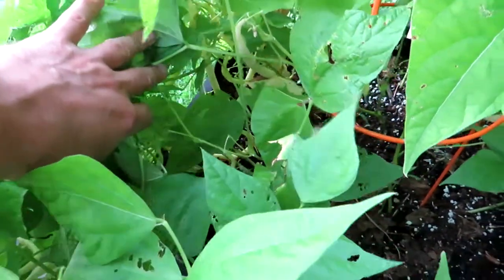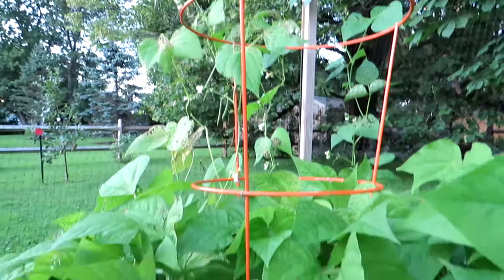Growing Beans in Containers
In this video, I show you our container grown beans and how easy they are to grow in pots!